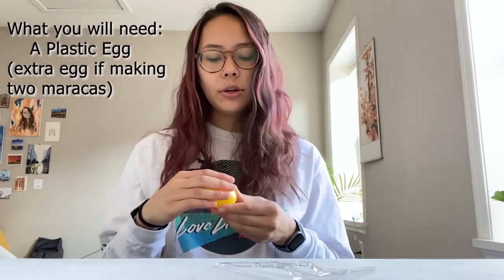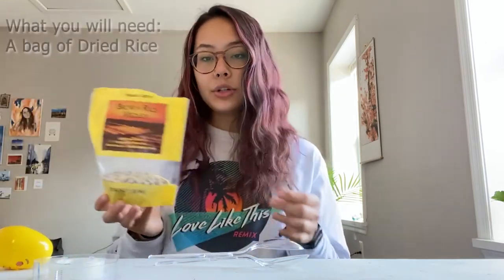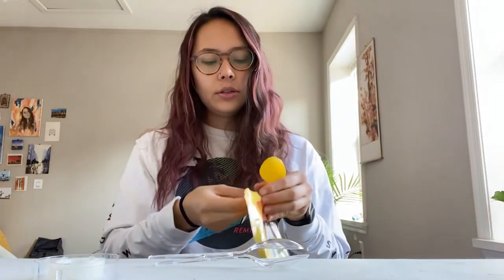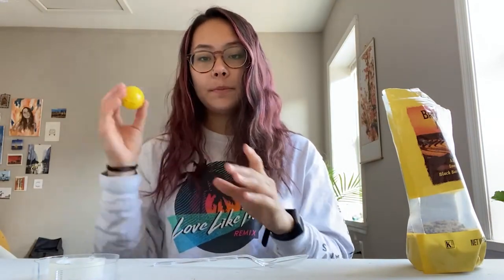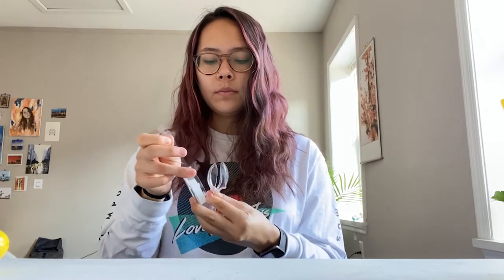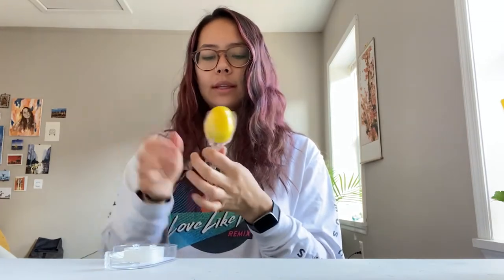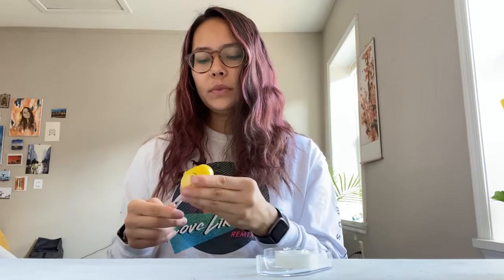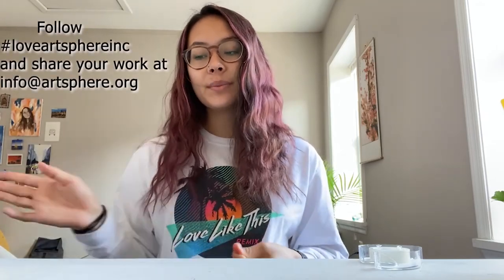Art Around The World With ASI: Maracas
Join ASI Teacher, Jedidah Groseclose , and learn how to design maracas with cultural origins from Spain! Create your very own instruments using household supplies. This activity helps students learn about and celebrate Latin holidays while practicing their musical abilities. Maracas are often used as a way to keep the rhythm or beat of the music and usually accompanied by other instruments or an ensemble.

Vocab:
Fiesta- a celebration especially in Spain and Latin America that commemorates a saint.
Ensemble- a group of people or things making up a complete unit a musical ensemble
Beat- a basic unit of music that measures the pulse and rhythm of a musical piece.
Rhythm- made up of sounds and silences. These sounds and silences are put together to form patterns of sound, which are repeated to create rhythm